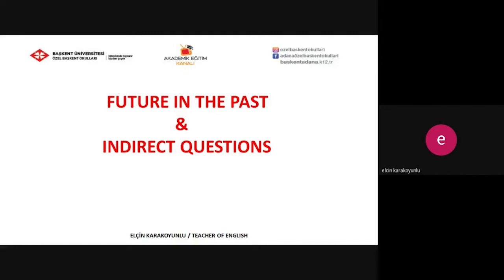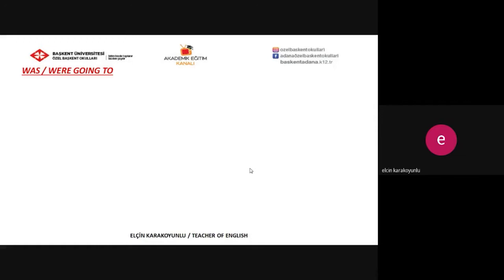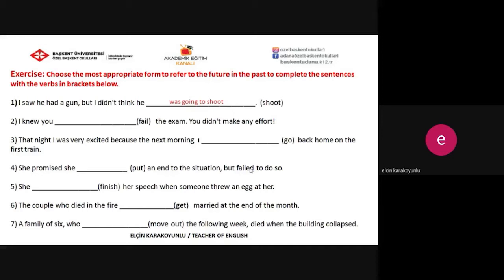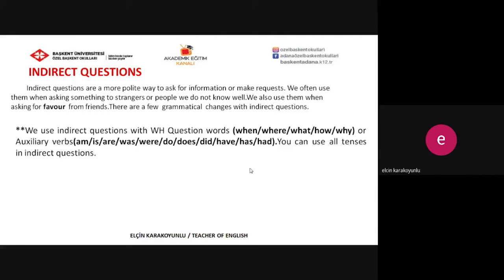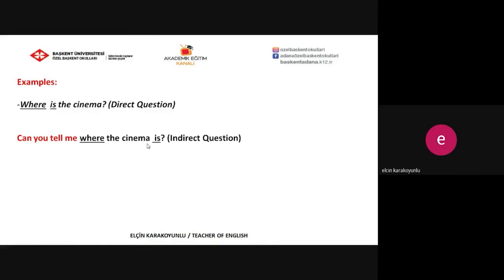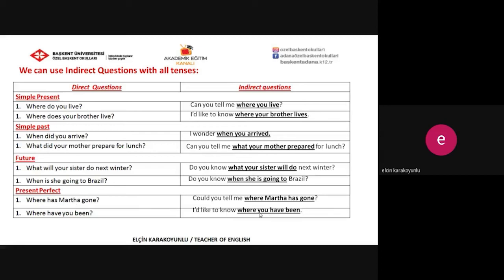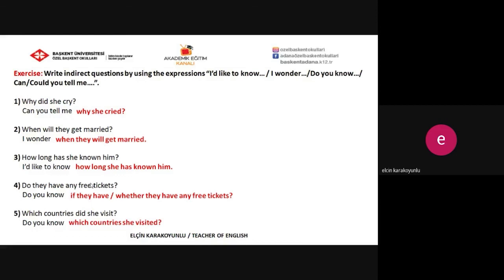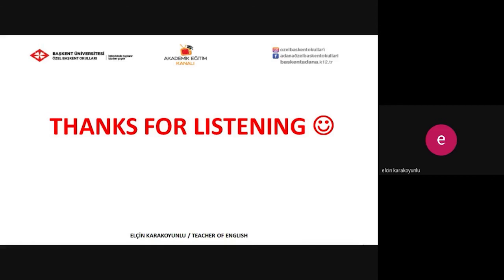35- Gateway B2 Unit 10 ( Future activities in the past-Indirect Questions)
ÖZEL BAŞKENT OKULLARI 10. SINIF İNGİLİZCE DERSİ